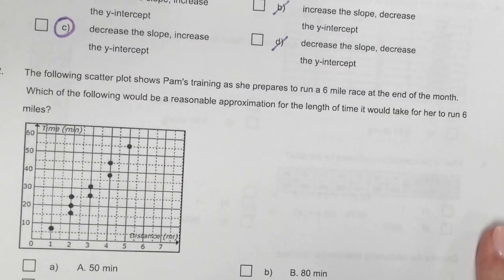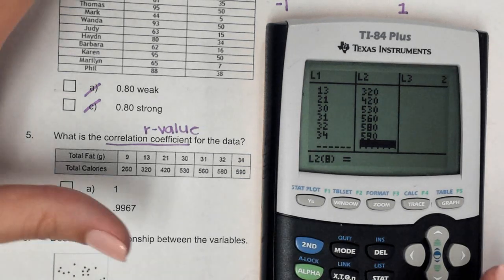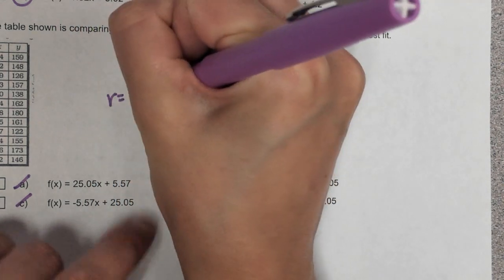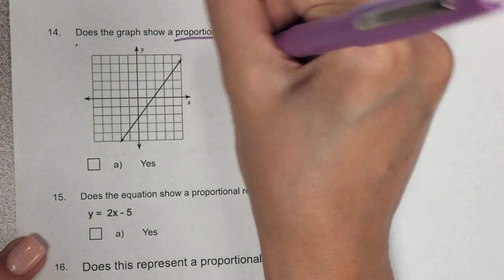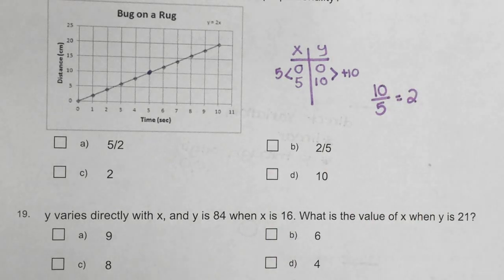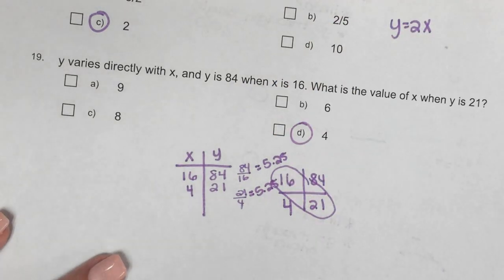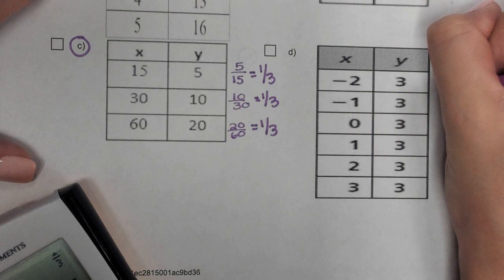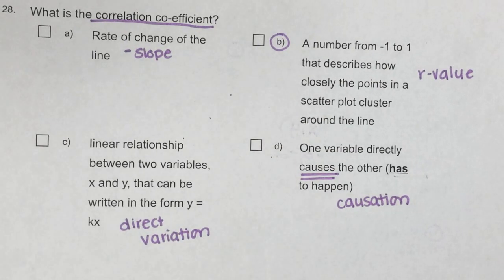Lin 1 Review 18-19